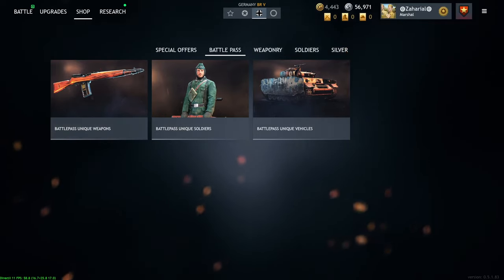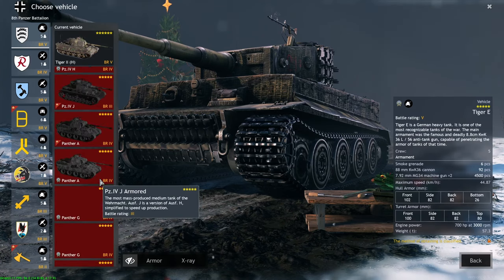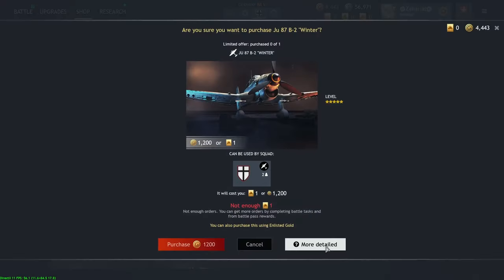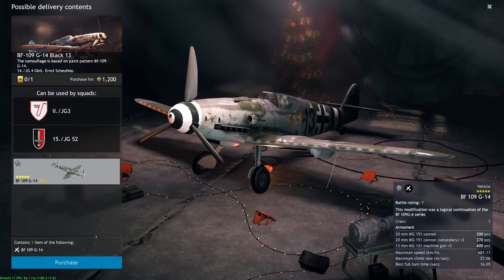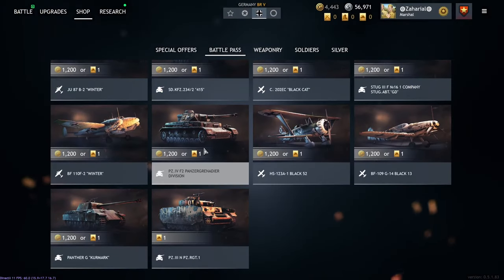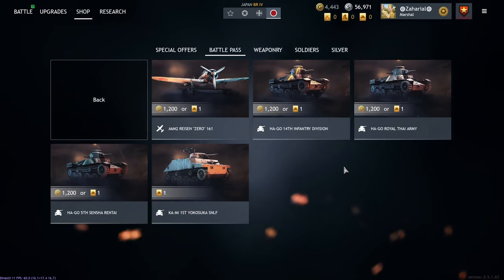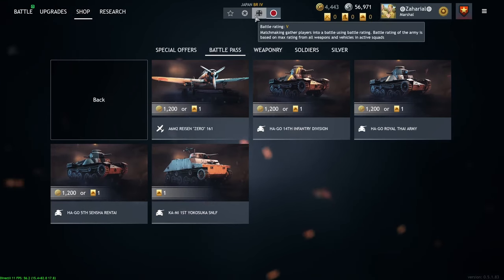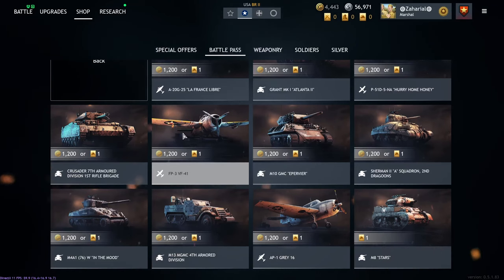Enlisted Battle Pass Gold Vehicle Order Guide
Which Gold Order Vehicles are worth picking up? I'll let you know which ones I think are the best.

0:00 intro
2:28 Germany
17:16 Japan
19:46 USA
34:10 USSR
48:53 TLDR and Conclusion